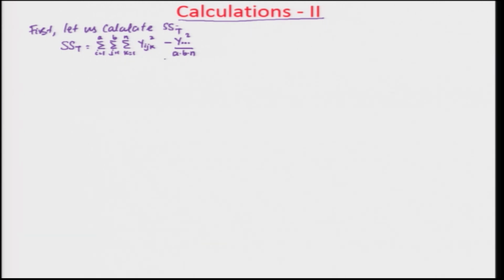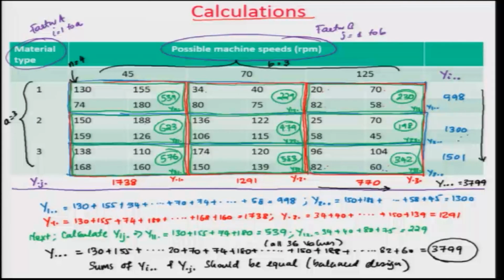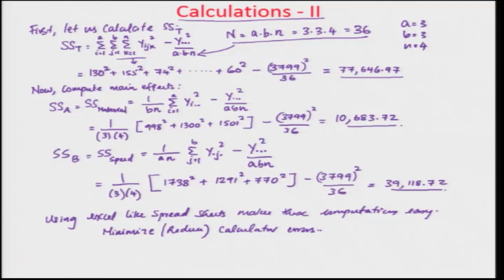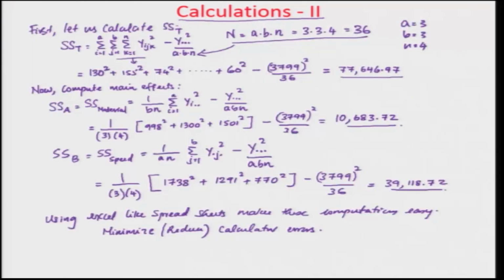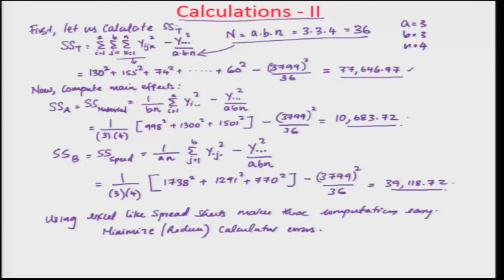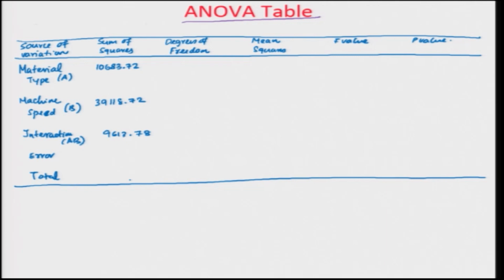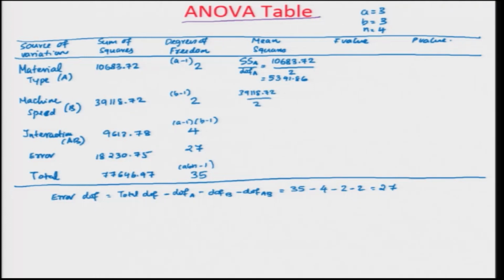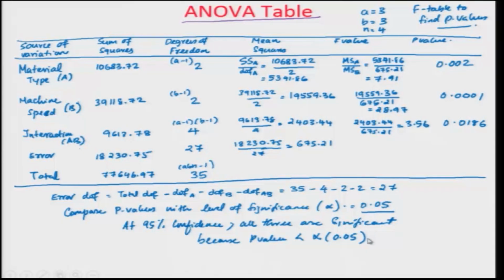noc19-mg24 Lecture 38 - Numerical Analysis in Factorial Experiments - Part 2